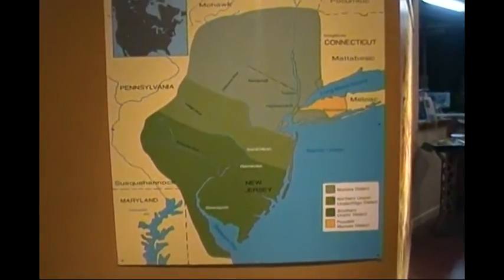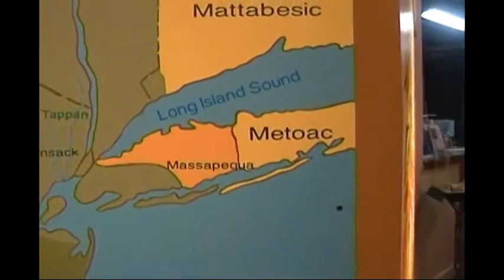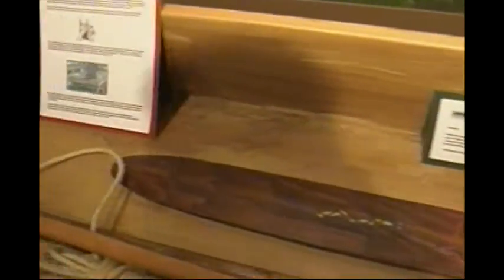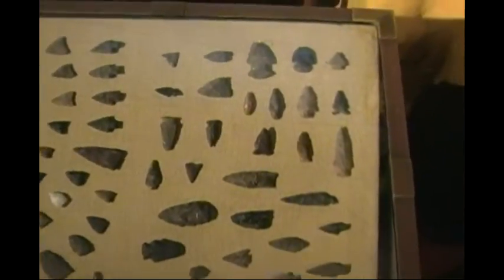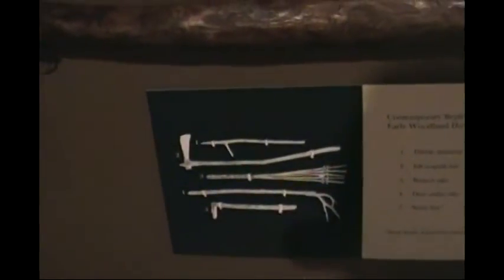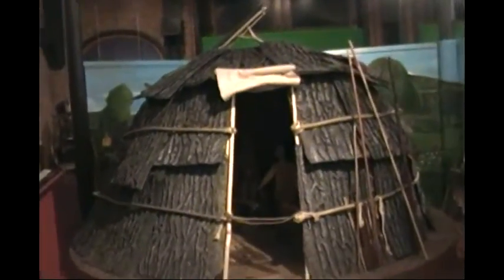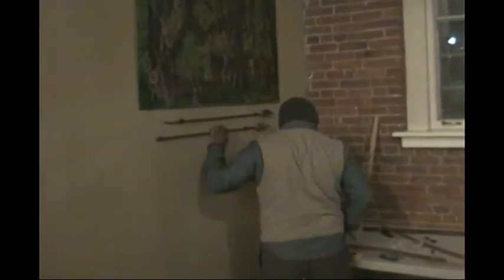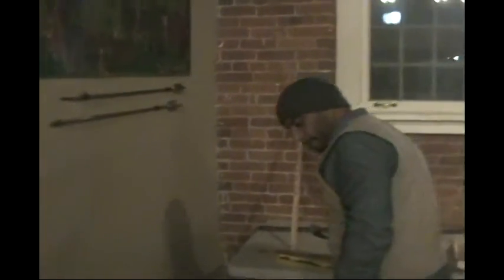Paterson Historic Museum-Native American Exhibit-America's Newest National Park